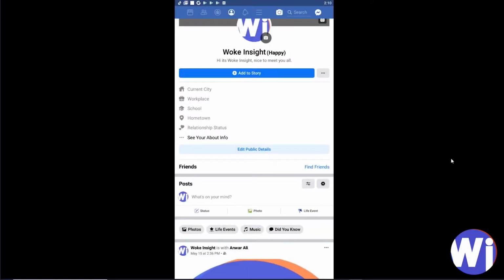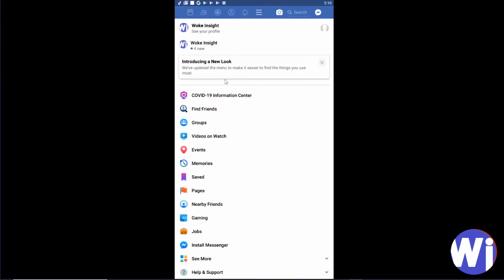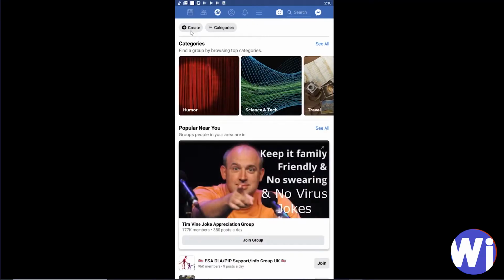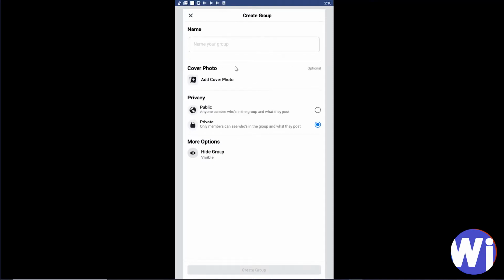✅How to create a Facebook group on your phone in 2020!!